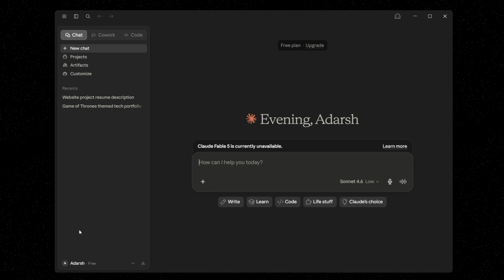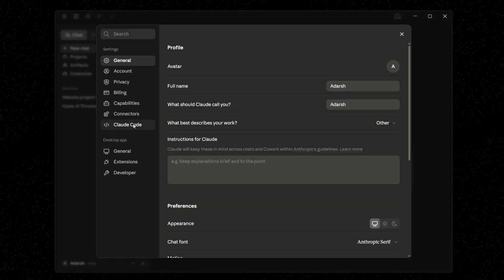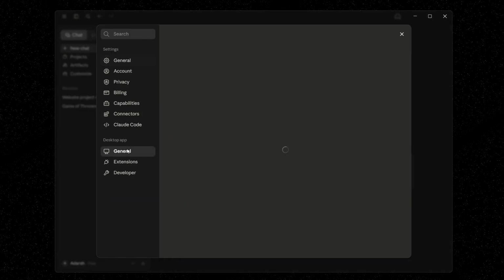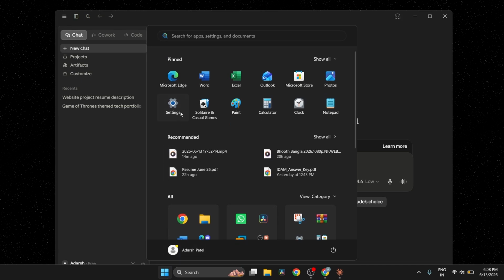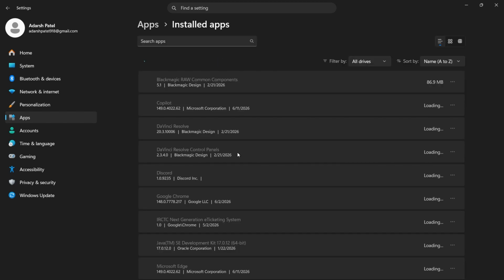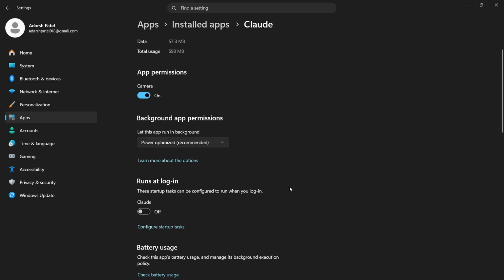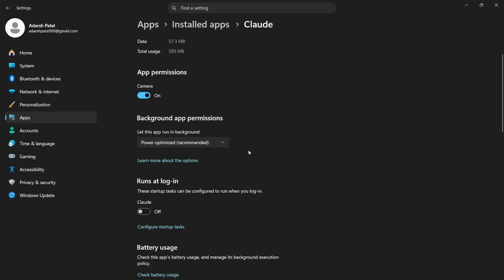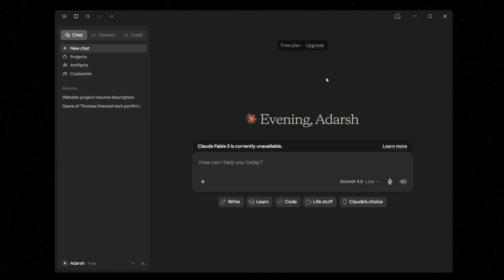How to fix claude app characters rendering as boxes